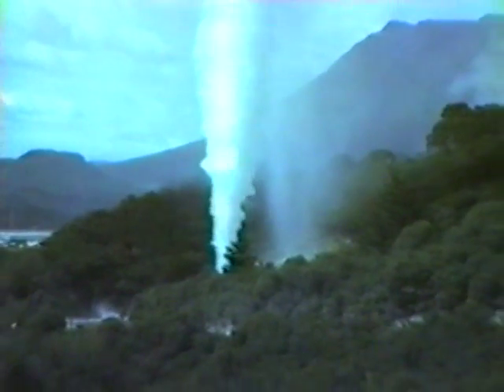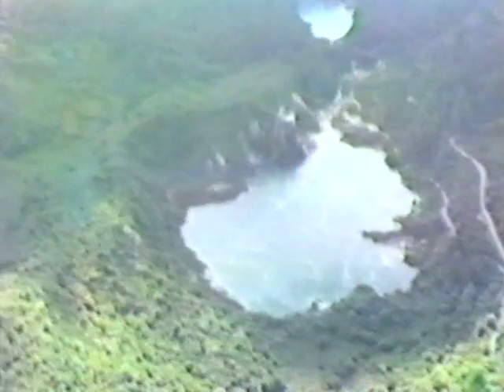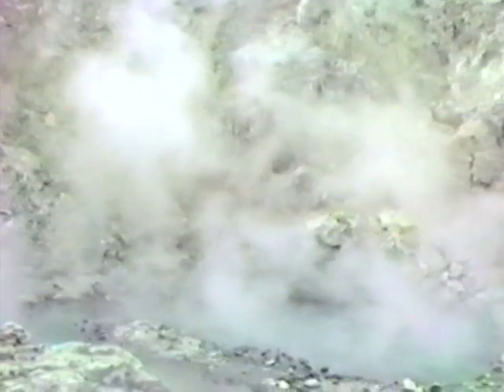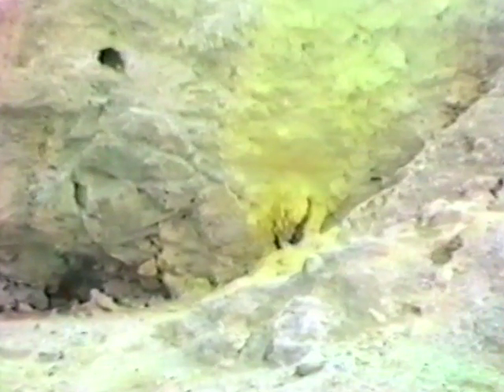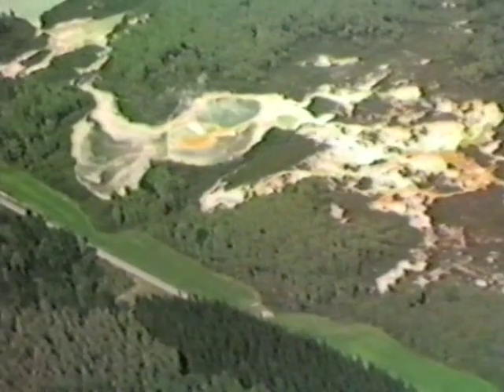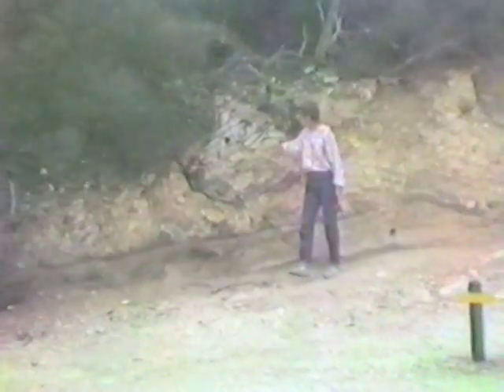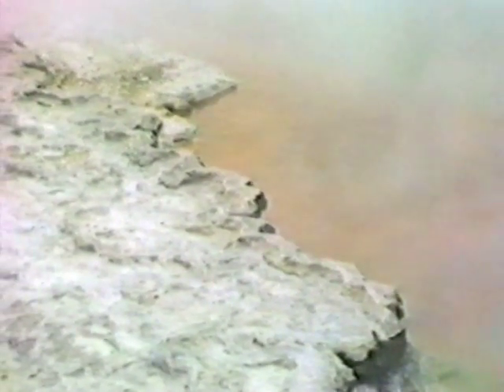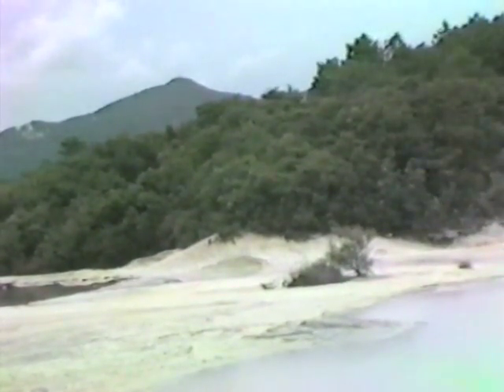Geothermal Gold.mov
How geothermal activity relates to the formation of epithermal gold deposits.